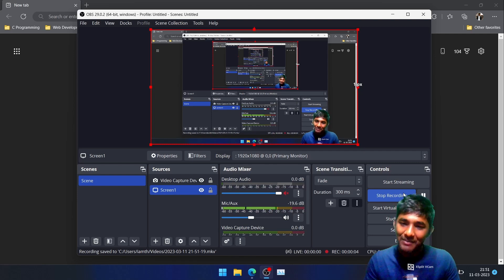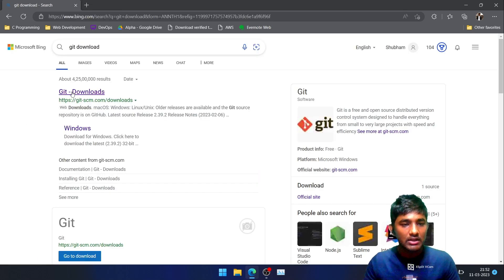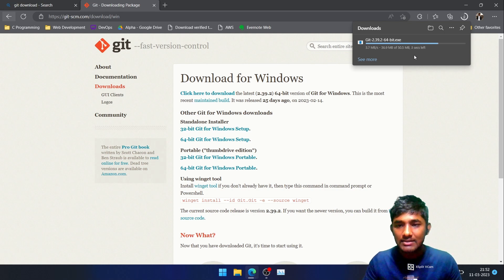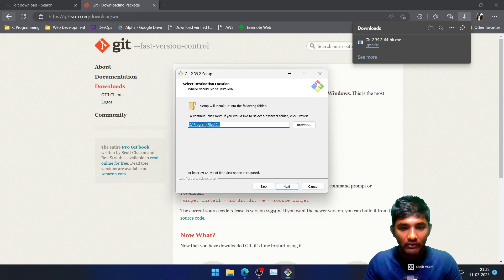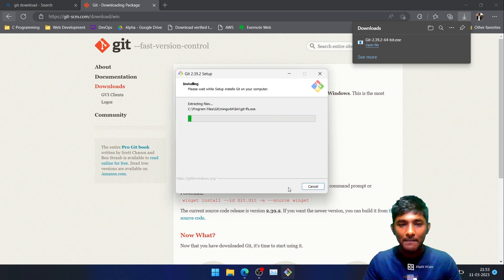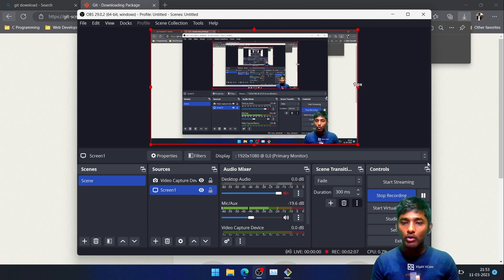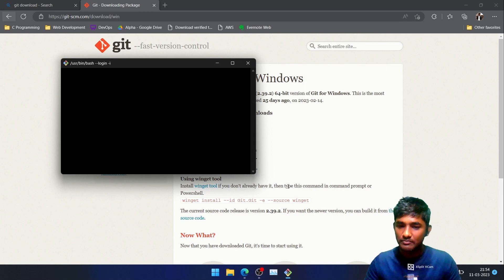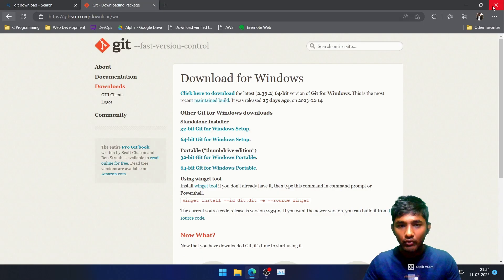Git Installation Guide 2023: Step-by-Step Tutorial for Windows, Mac and Linux - [English]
👋 Welcome to our Git installation tutorial! In this video, we'll guide you through the step-by-step process of installing Git on Windows, Mac, and Linux operating systems.

📹 We've created this video to make the installation process simple and easy to follow. Whether you're a beginner or an experienced developer, this tutorial will help you get Git up and running in no time.

We've also included helpful resources and links to get you started on your Git journey.